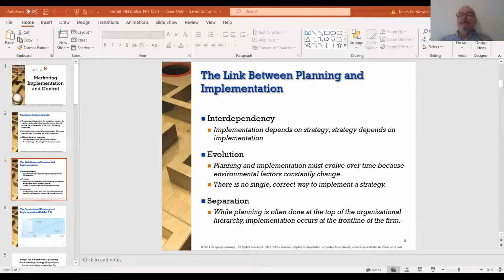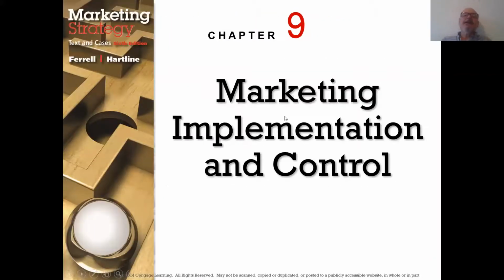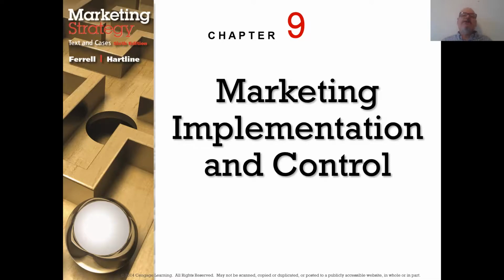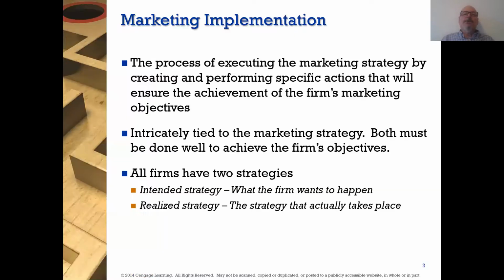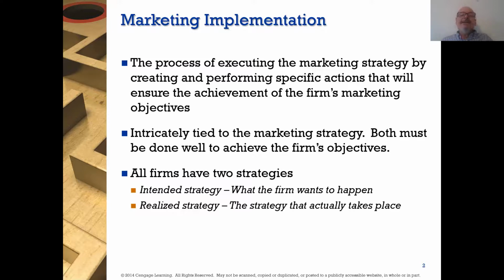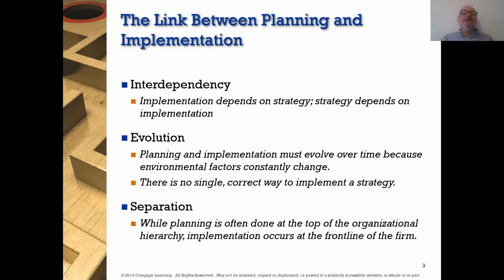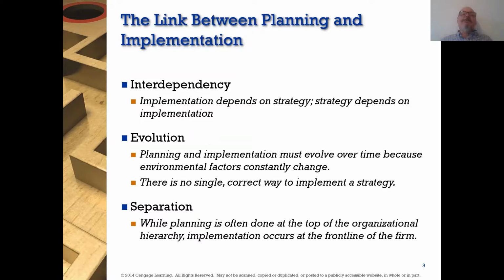Marketing Strategy Lecture March 31, 2020